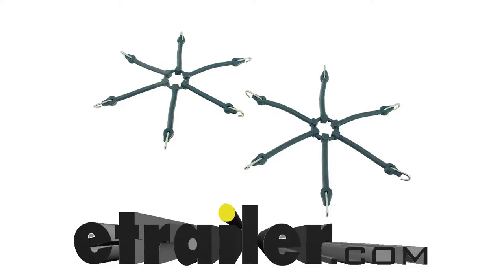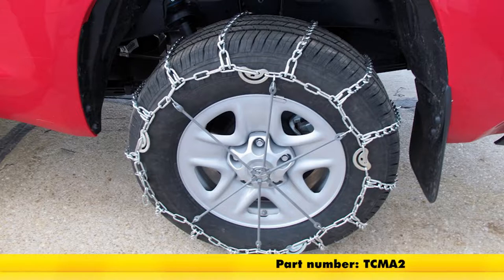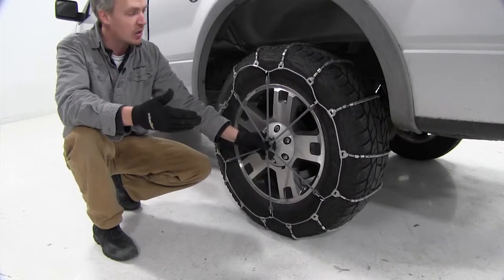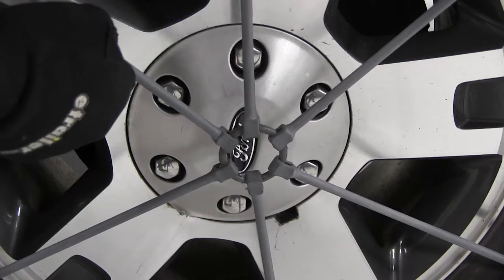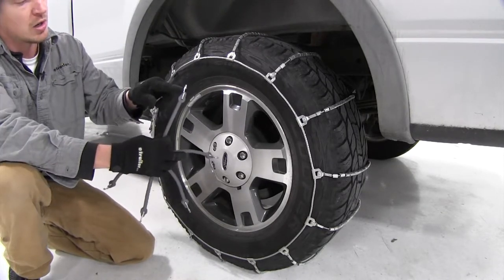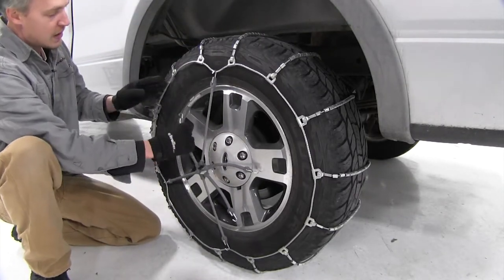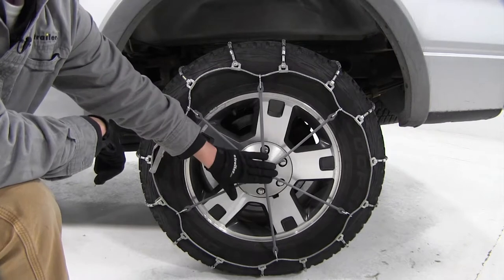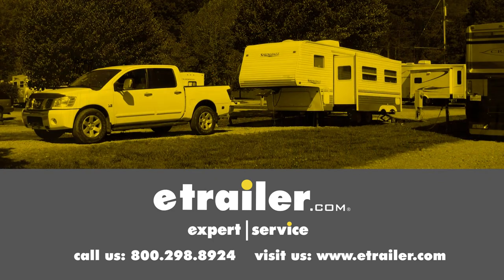etrailer | Checking Out the Titan Chain Multi-Arm Rubber Tire Chain Adjuster for Passenger Vehicles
Today, we're going to be taking a look at the Titan Chain Multi-Arm Rubber Tire Chain Adjusters. They're available for passenger vehicles, with part number TCMA1. That'll work with wheel sizes between 13 and 20 inches. They're available for light trucks, with part number TCMA 2. This will work with wheel sizes between 14 and 24 inches. Finally, they're available for heavy duty trucks, with part number TCMA3.

These will work with wheel sizes between 15 and 24 and a half inches. These rubber adjusters are designed to work with most Titan Tire Chains. They're going to give you the extra tension you need to make them nice and snug around your tire. They stretch for constant tension, providing a tight and secure fit. Our rubber adjusters attach to the center ring here, which allows it to maintain tension even if one arm breaks. Our attachment hooks make it easy to install.

We'll go ahead and show you that now. We've already got our Titan Chain installed, and as you can see, it's a little loose. Which, is a common problem. That's what our Titan Rubber Adjuster is here to fix. You'll want to be sure that the hooks are facing away from the tire. What we're going to do is go ahead and start by hooking the top.

Then, we're going to go directly across, hook the bottom, and then just work our way around. As you can see, it's already starting to tighten up that cable. That's what we want. Now, after you've got it installed, you can go ahead and put one on the other side. Once you've got them both installed, it's a good idea to drive a short distance, and then stop, get out, and check to see if you need to make further adjustments to your chain. That's going to complete our look at the Titan Chain Multi-Arm Rubber Tire Chain Adjusters..